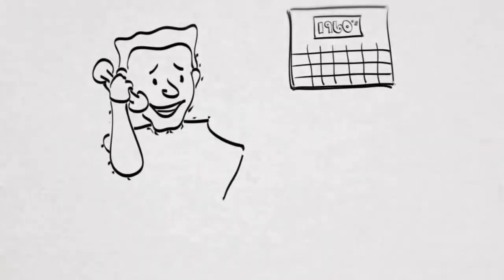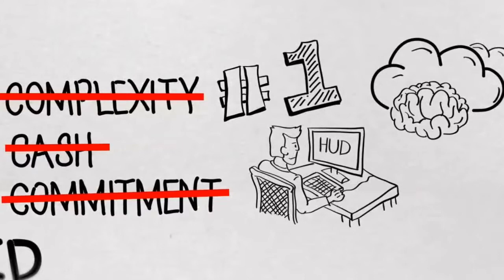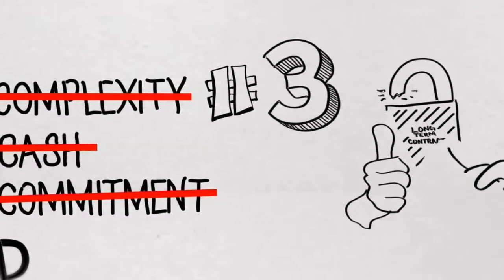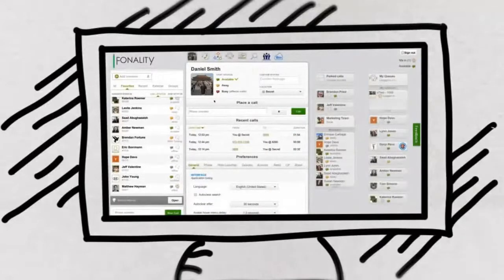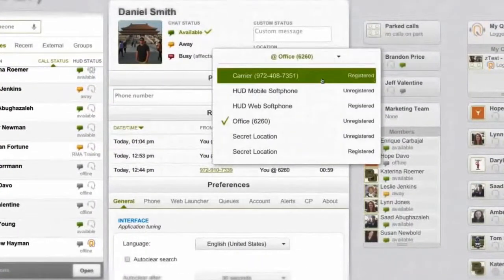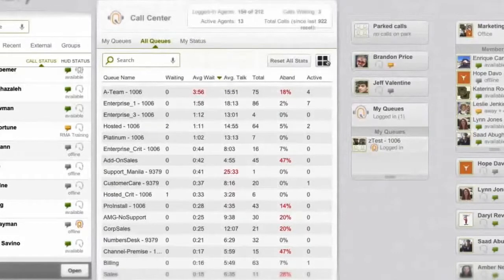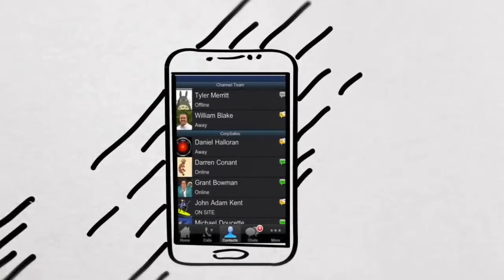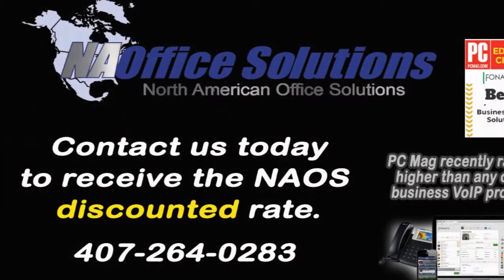NAOS Top Phone System Overview Video